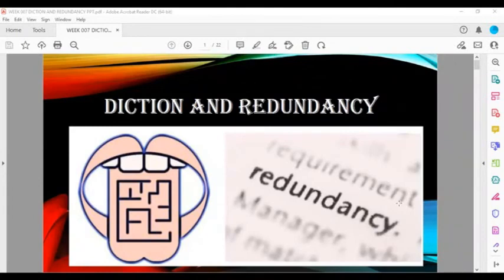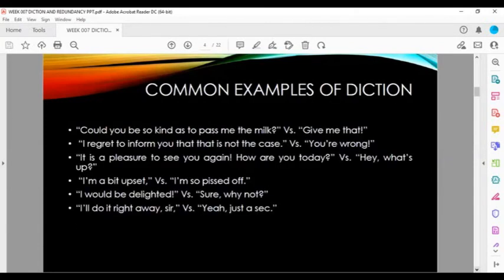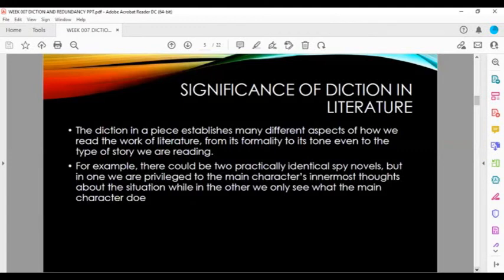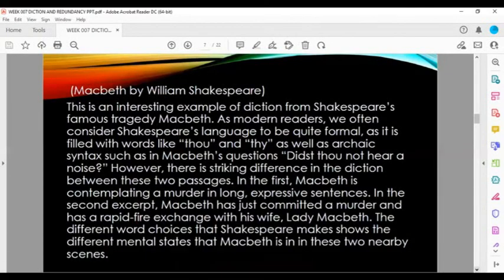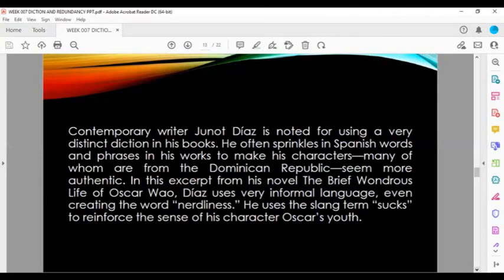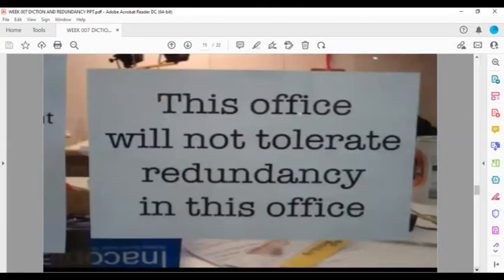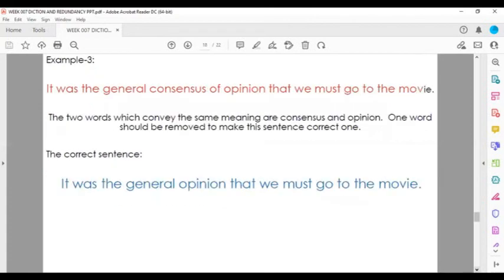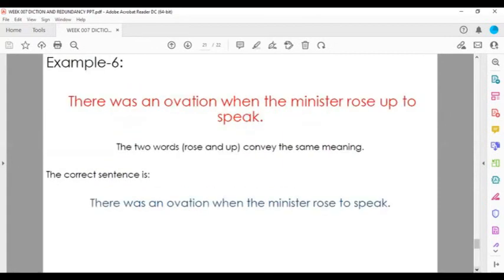Creative Writing / Malikhaing Pagsulat - Diction and Redundancy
Week 7 (Cabejo)